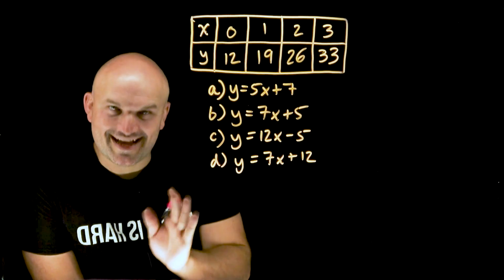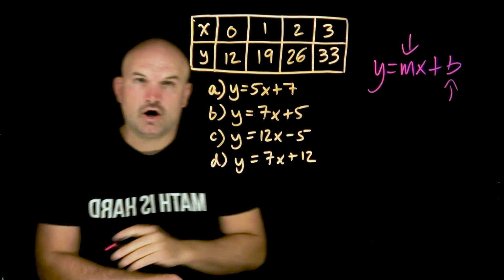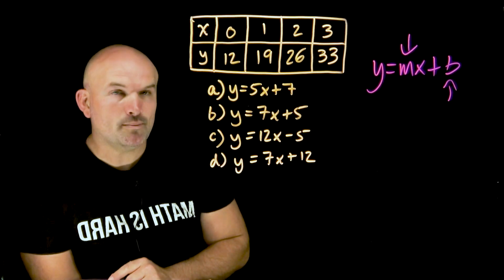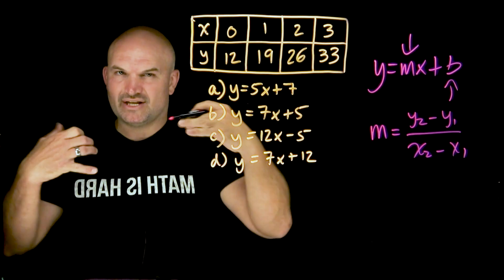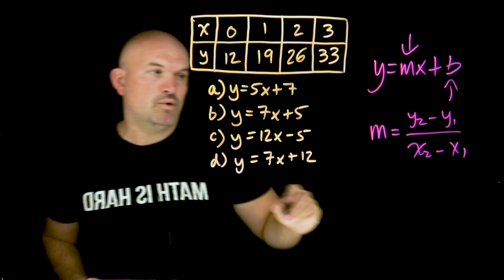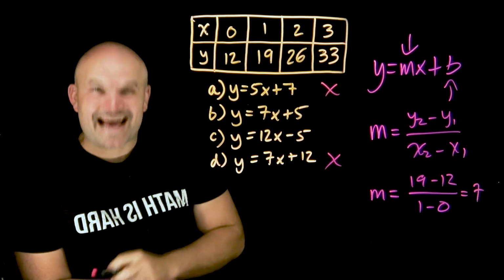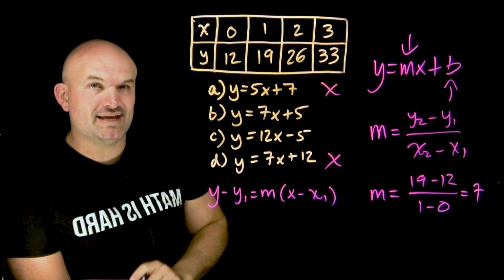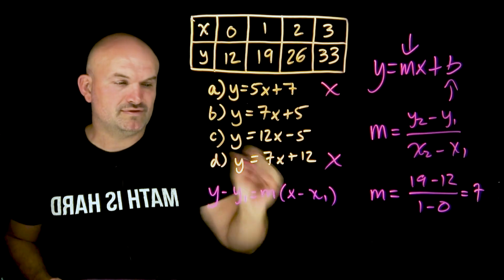Which Equation Represents the Table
When we are given a table and we want to identify the  the equation we need to identify the slope and y-intercept.